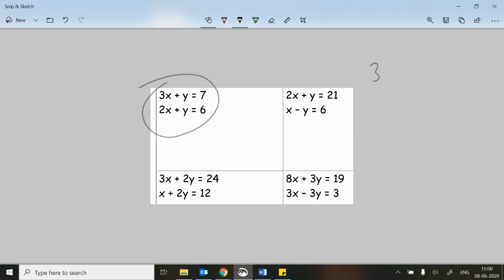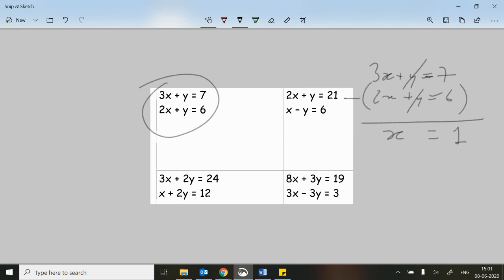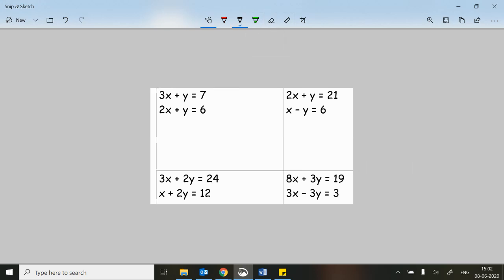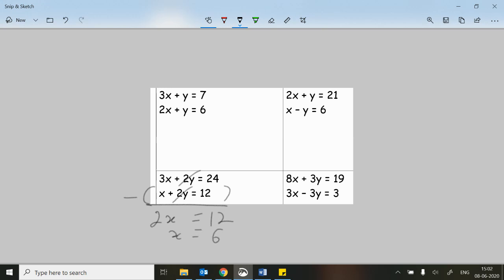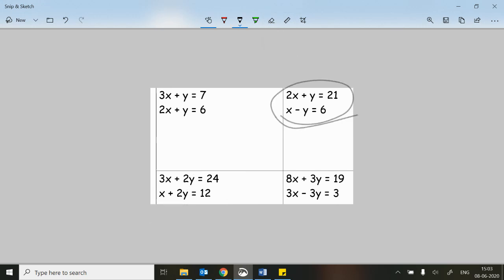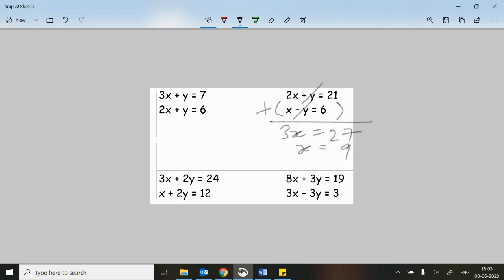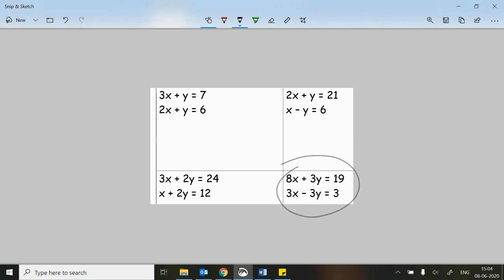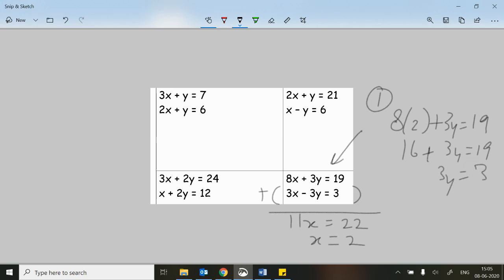IGCSE Maths: simultaneous equations part 1 easier examples (GTU)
In these questions, the middle term is the same size (magnitude), so you can subtract the lines from each other if you see the same sign, or add the two lines if the signs are different.